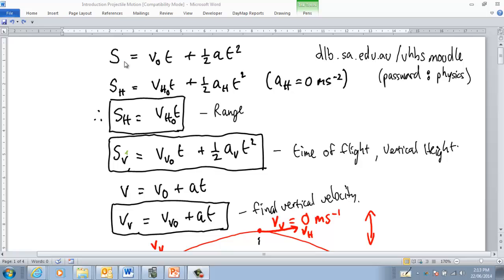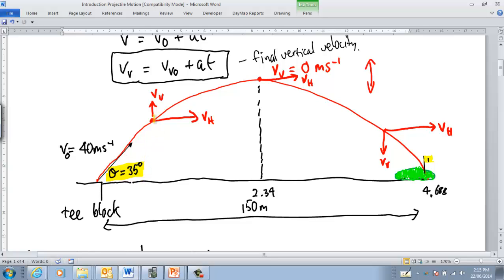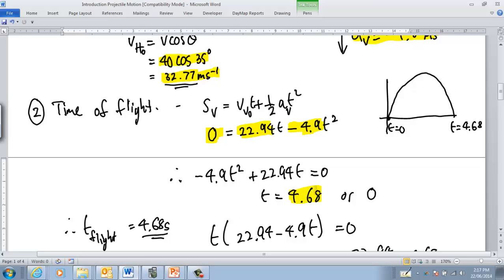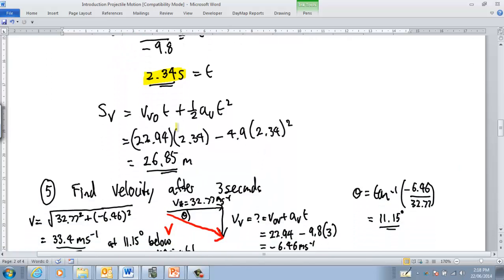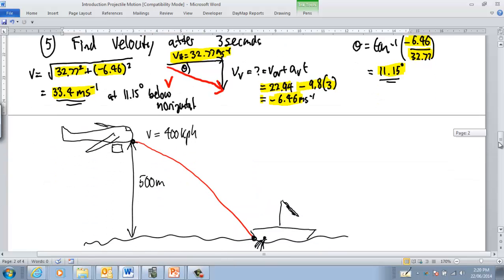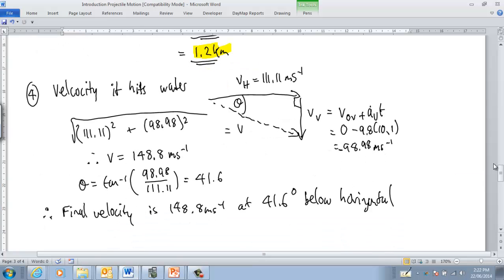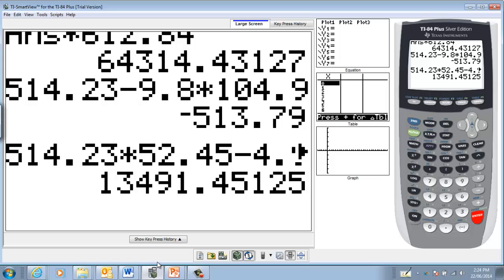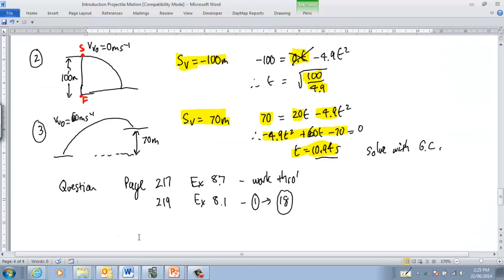Projectile Video 3